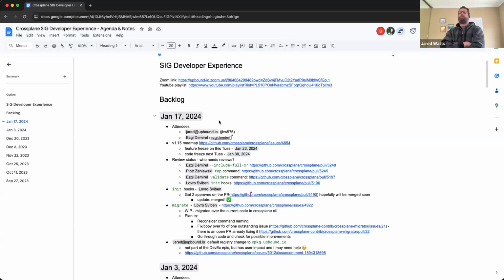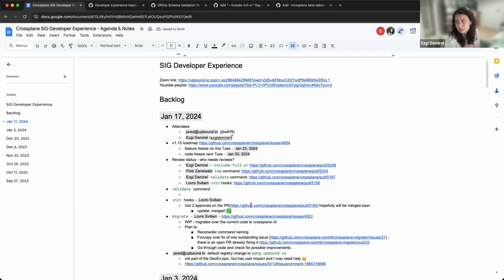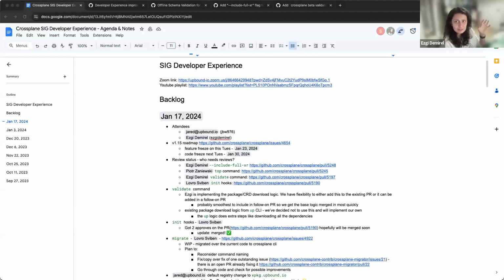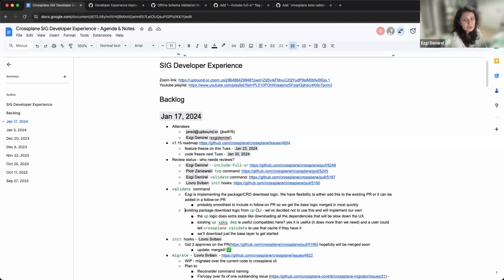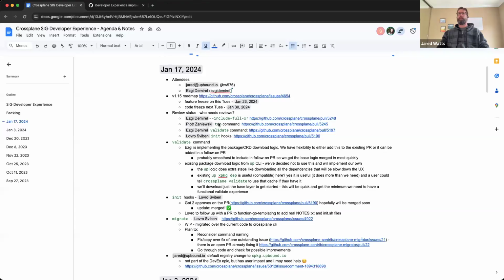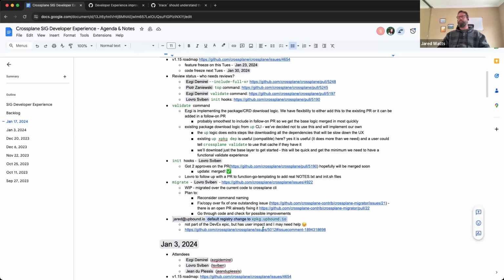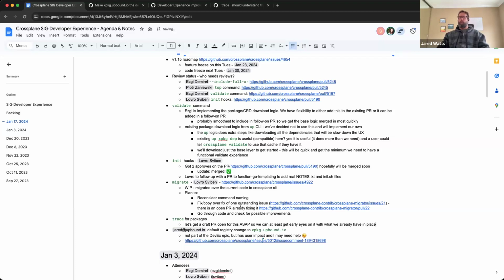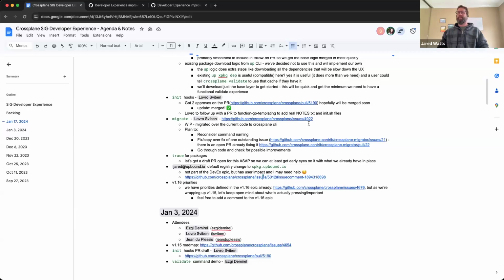2024-01-17 Crossplane SIG DevEx